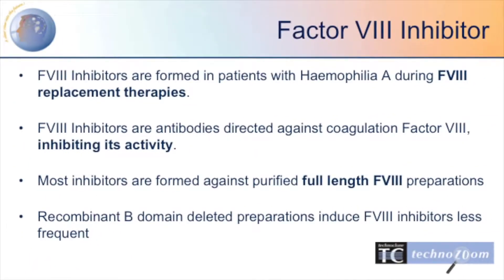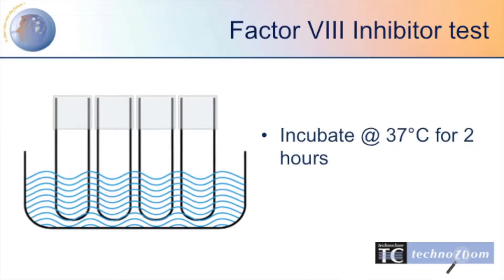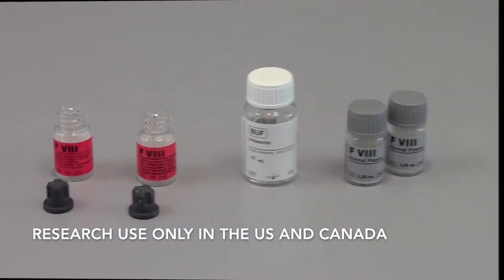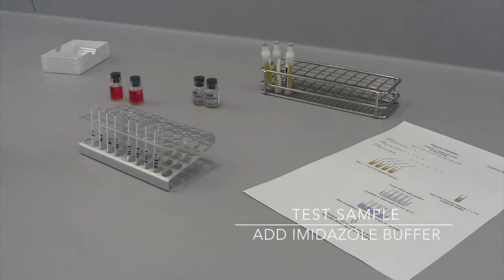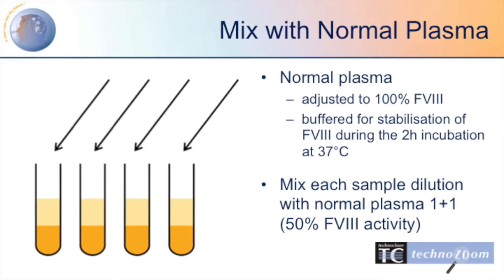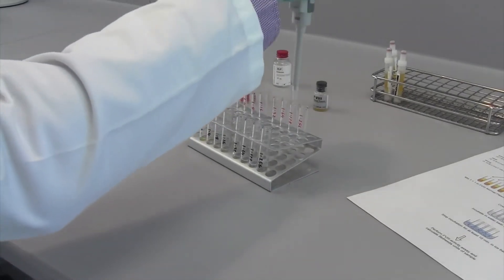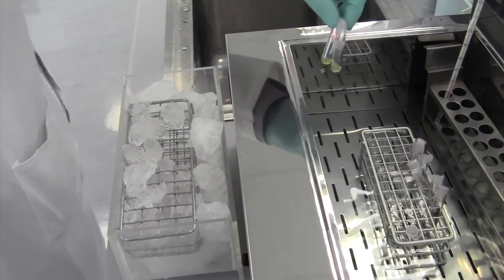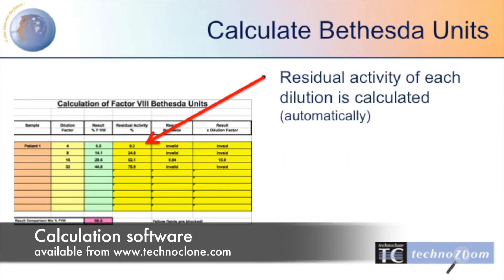Technozoom - Technoclone Factor VIII Inhibitor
ML 00 00372Rev01